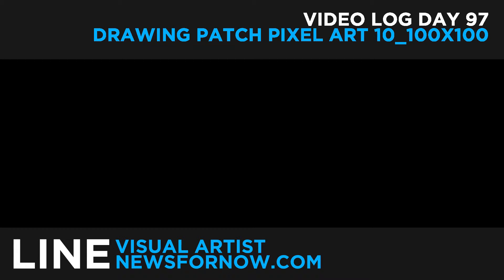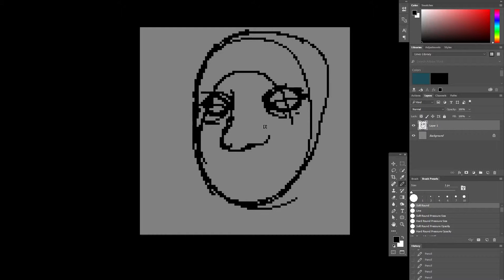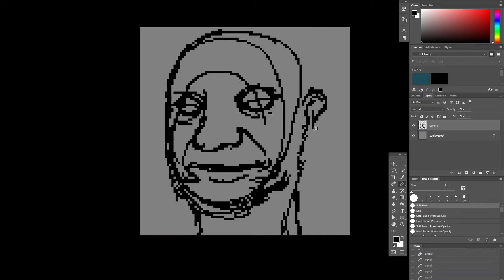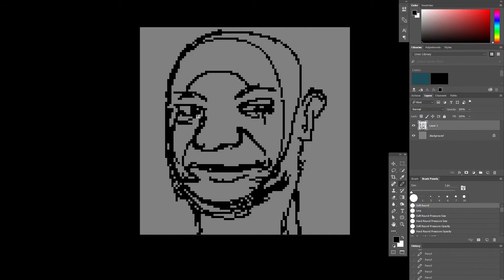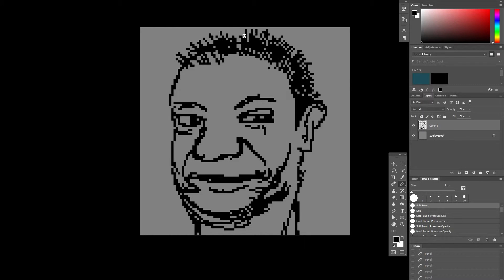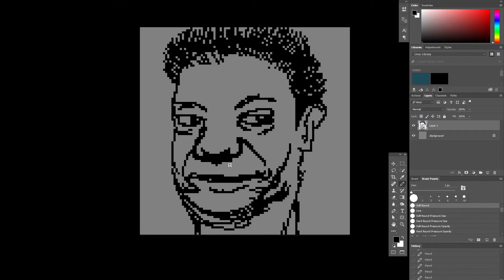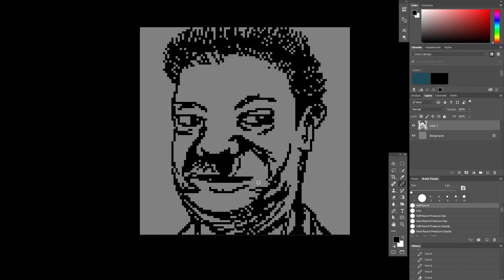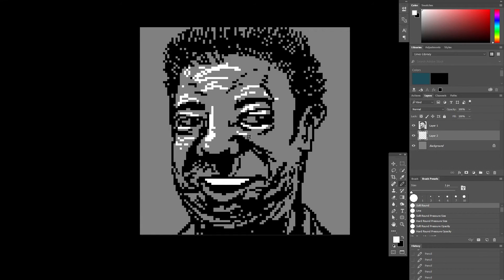Drawing Patch Art Pixel Art 10 Video Day 97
-Line